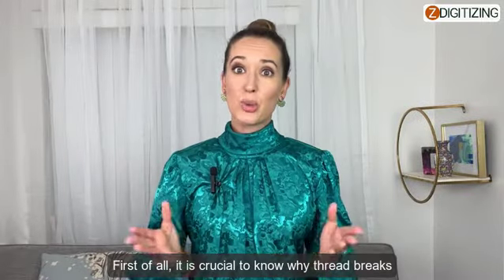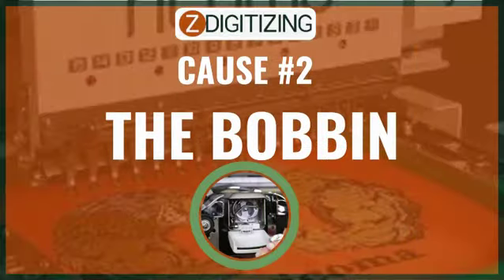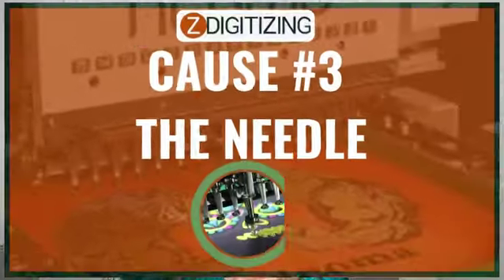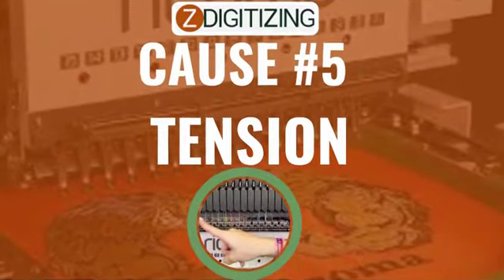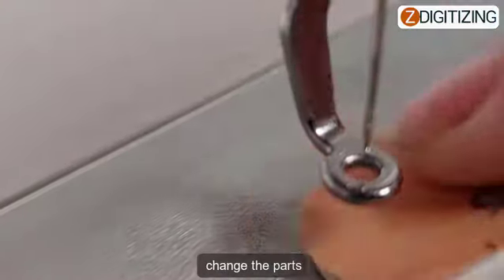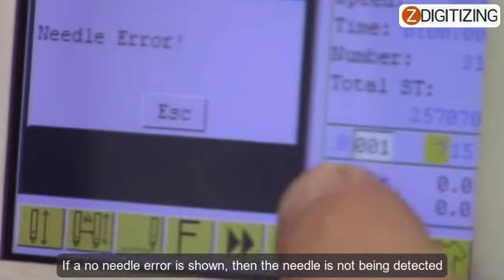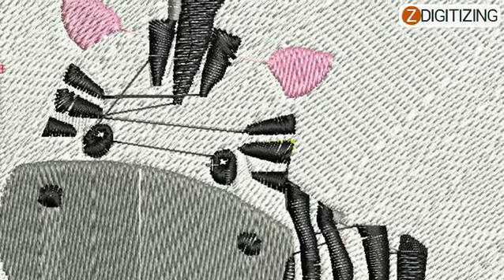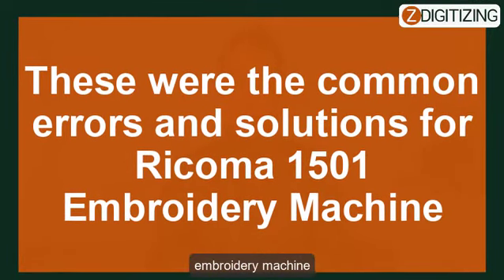Ricoma SWD-1501 Common Errors & Solutions Easy way to Troubleshoot || ZDigitizing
You will learn how to easily correct the common error messages you might be getting on your embroidery machine. We will see how to diagnose a thread break:

First of all, it is crucial to know why thread breaks occur to check your thread break. There are four major kinds of thread breaks:
1. Shredding – the thread shreds near the needle
2. Clean Breaks – the thread breaks cleanly
3. Pops Out – the thread pops out of the needle’s eye
4. False Thread Breaks – the top thread remains attached to the material

Read More 📖:

Do you Need a digitizing service for your embroidery machine,
With super-fast turnaround and excellent quality? just click the link below and get a free quote in less than 5 minutes.

If You Need Embroidery Digitizing Or Vector Art Services, We Offer Special Discount.